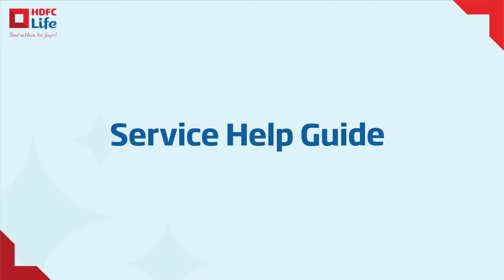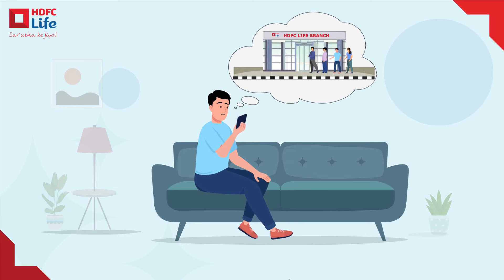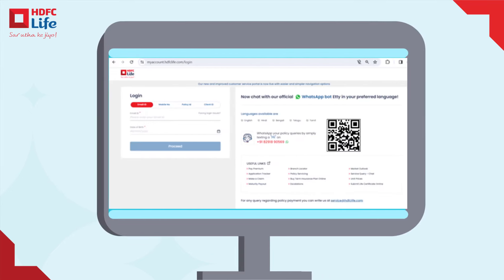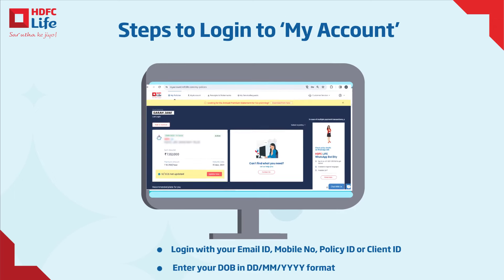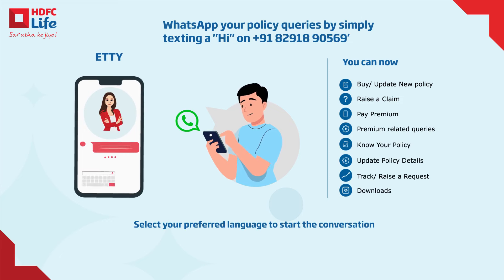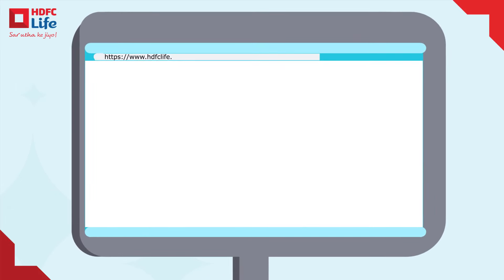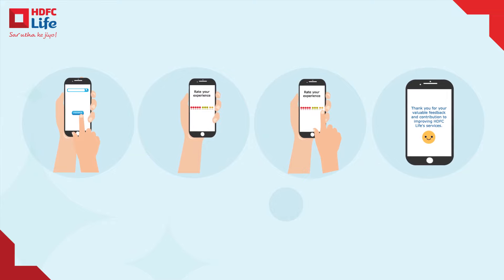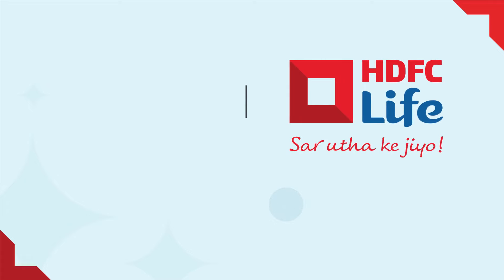Service Help Guide| HDFC Life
Watch this video to find all our contact numbers, digital self-service options, and addresses in one place.